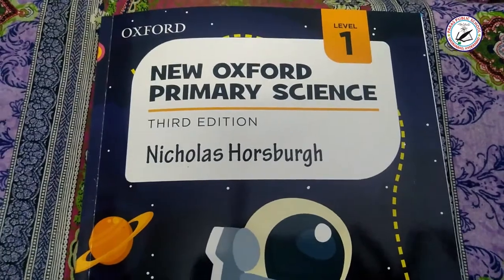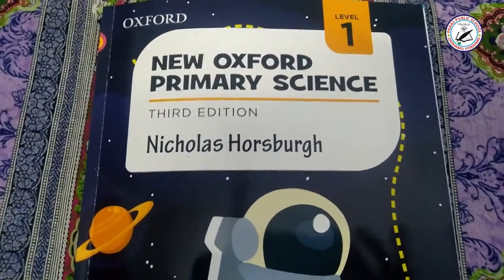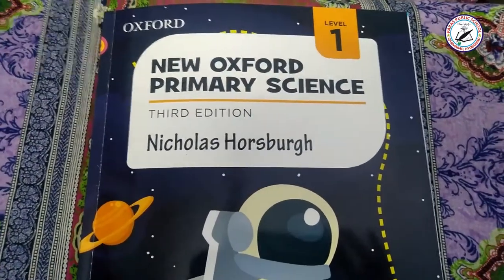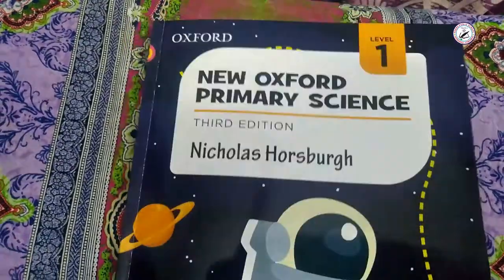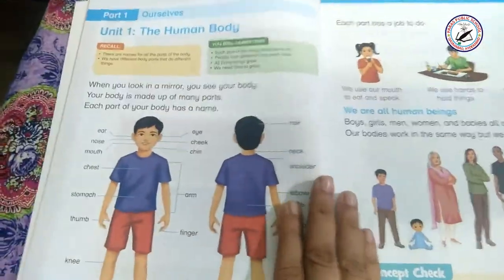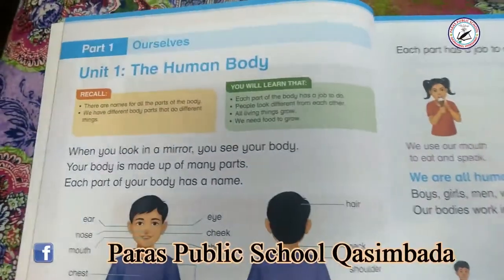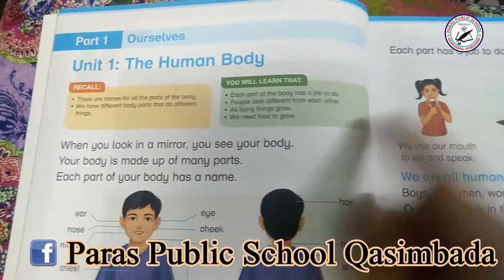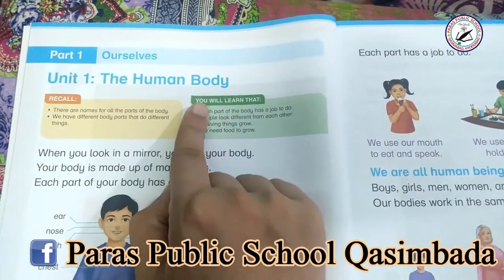Class 1st Science Unit-1 The Human Body Lecture-1 Oxford || Paras School Qasimabad